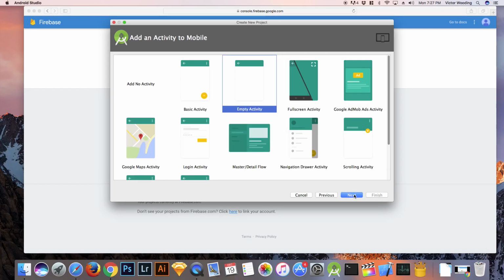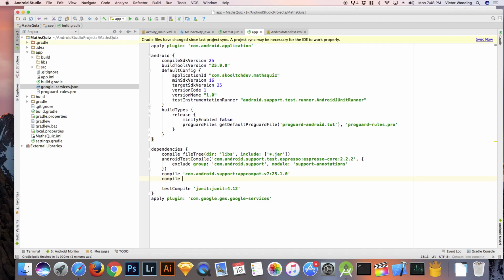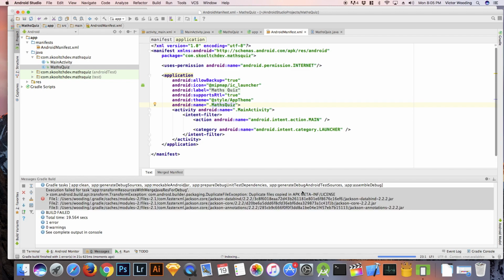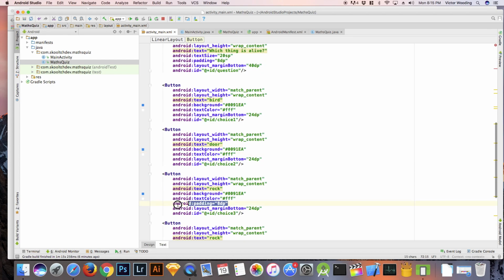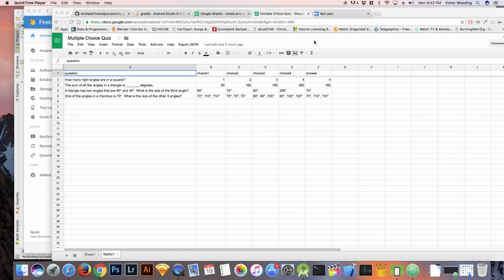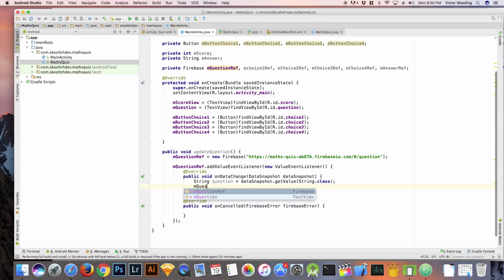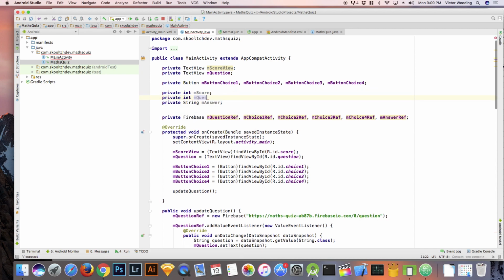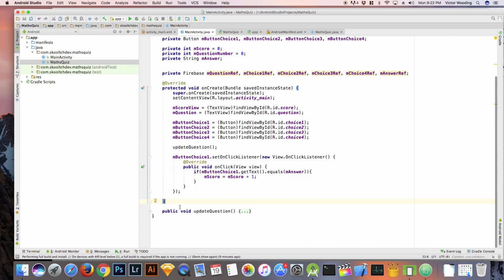Android Studio: Connect n Multiple Choice Quiz App to a Firebase Database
In this tutorial I show you how to retrieve realtime data from a Firebase Database using Android Studio. The Firebase database stores the information as a JSON file and I show you how to retrieve each branch of information from that tree.

Here is a link to the quiz from the previous tutorial on my github page.

Here is a link to the other tutorial in case you missed it.

Code to get SHA-1 on a mac
keytool -list -v -keystore ~/.android/debug.keystore -alias androiddebugkey -storepass android -keypass android